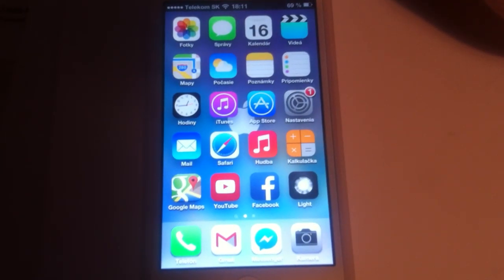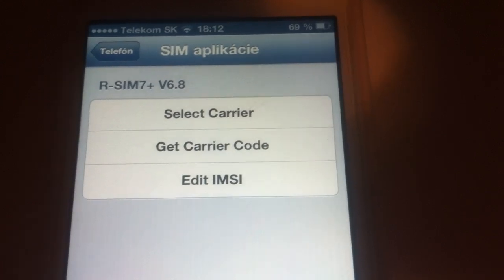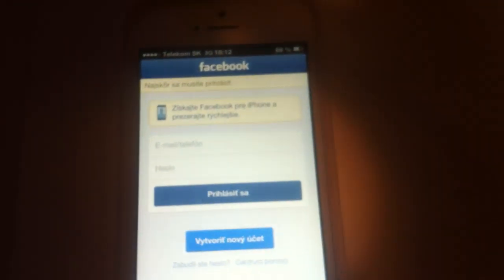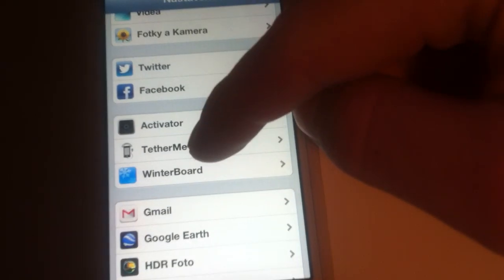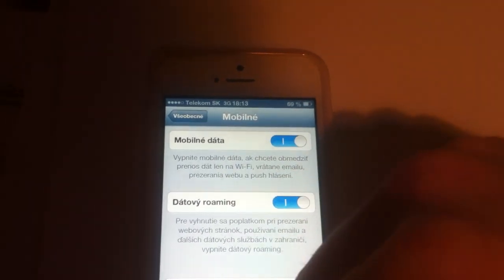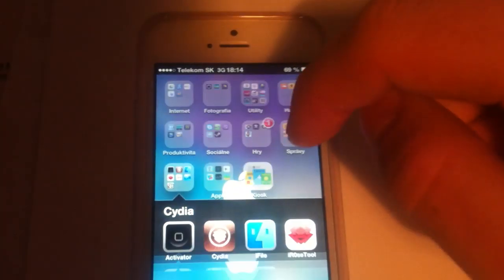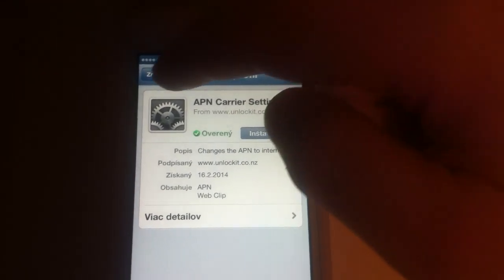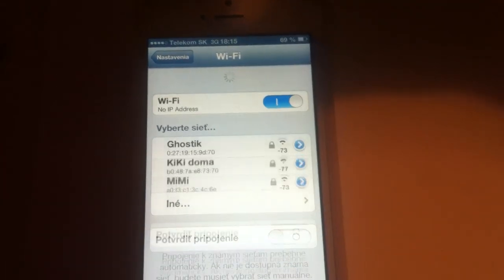R-sim 7 - internet problem fix ( 3g, E )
This tutorial is showing easy way how to fix your 3g problem.
This works for iPhone 5 iOS6. I don't know if it works for other devices and iOS.

Step by step:

1. jailbreake your device
2. install " TetherME"
3. enable " use dataAPN" in TetherME
4. make sure that you have the right data confuguration for your carrier
5. enable your mobile data and data roaming
6. it should work now

if it still does not work :

1. visit unlockit.co.nz
2. search for your carrier
3. install chosen profile
4. restart your device
5. it should work now